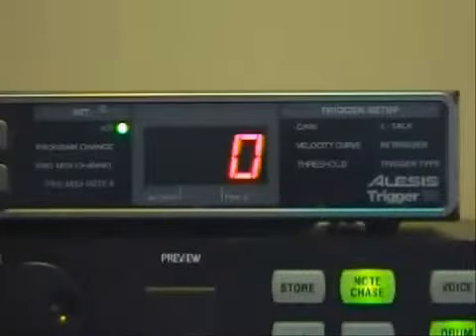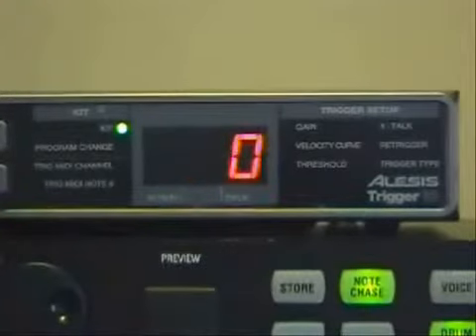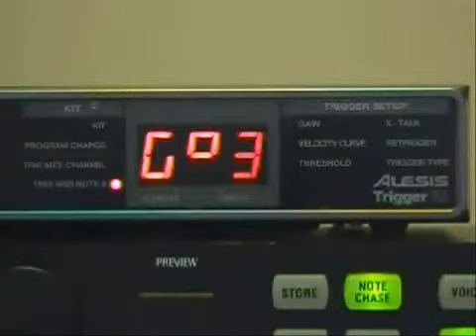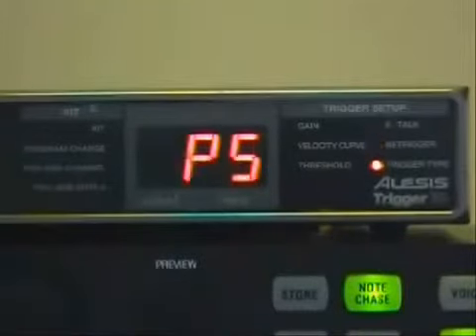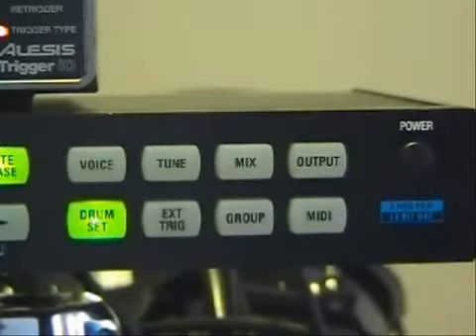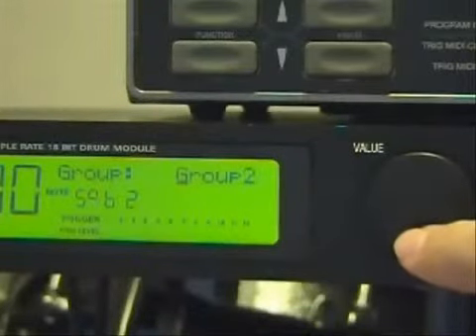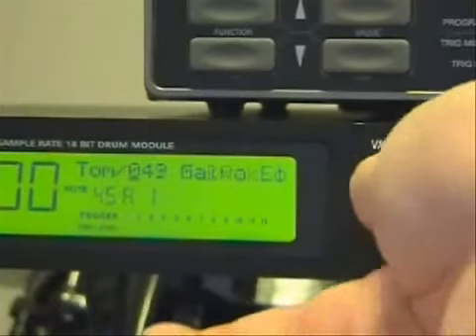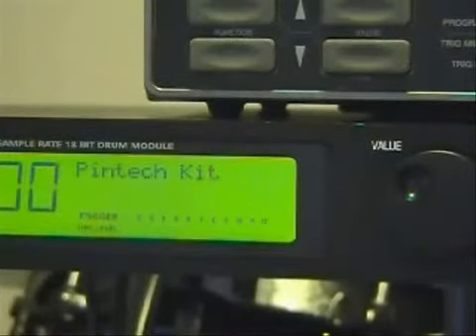ML 168238085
Video Migrado